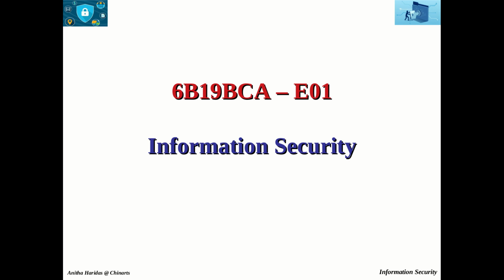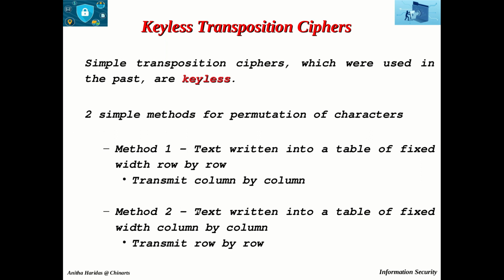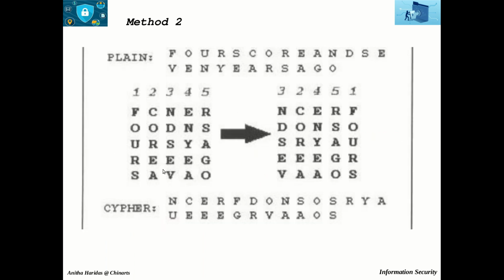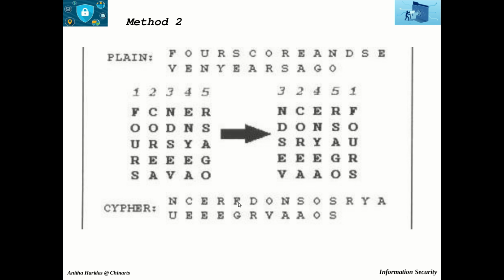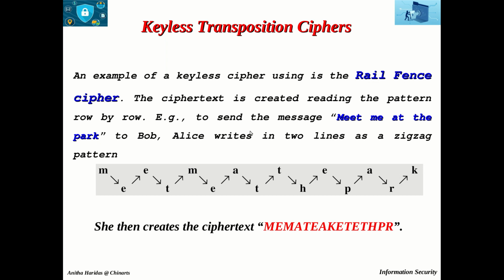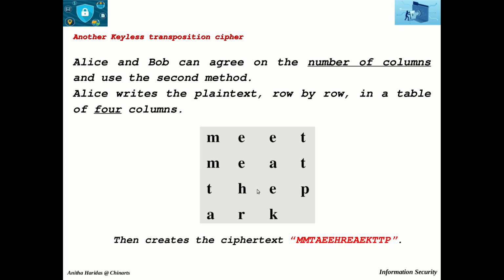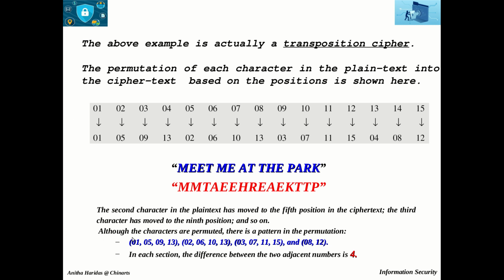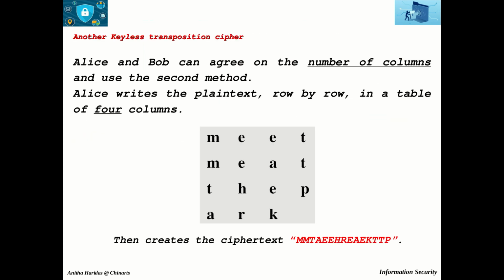IS U2 Symmetric Key Cipher Trans Cipher Keyless